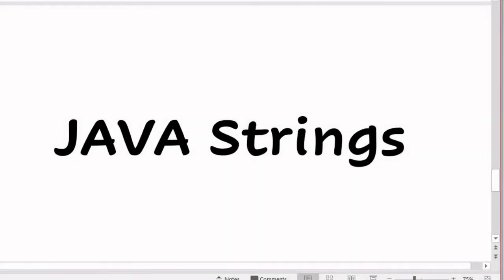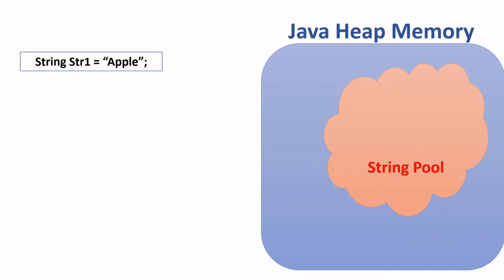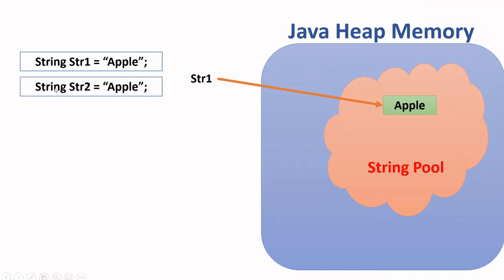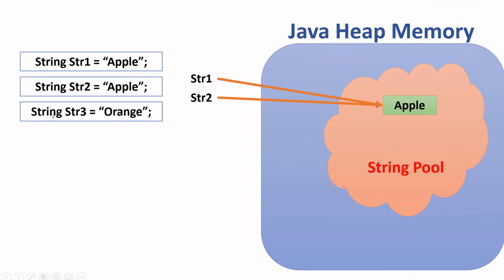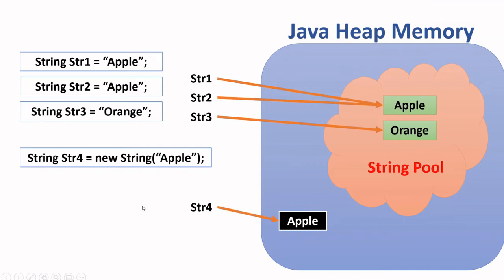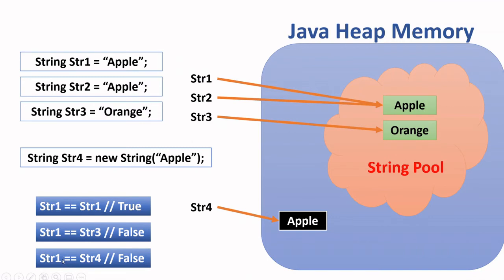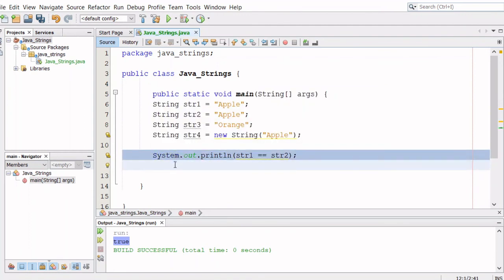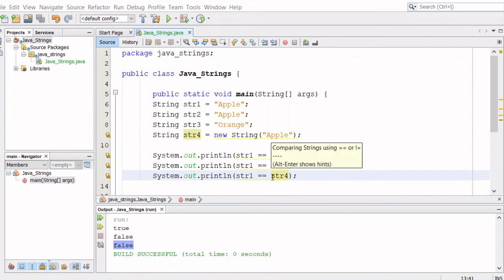Java Video 17: Java Strings | Creating and Using Strings | Part1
This video explains String variables.

There is no data type that can be used to create a primitive variable that can store a string (i.e. sequence of characters such as a word or phrase). Therefore, it is useful to use objects of the String type. String is a class that is available for use in any Java program without the necessity of having to include an import statement at the top of the program.